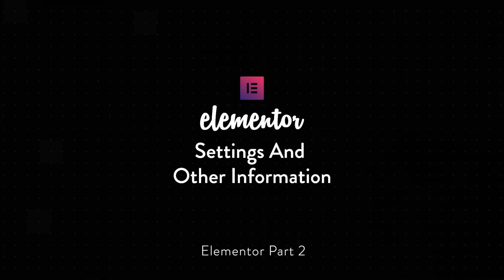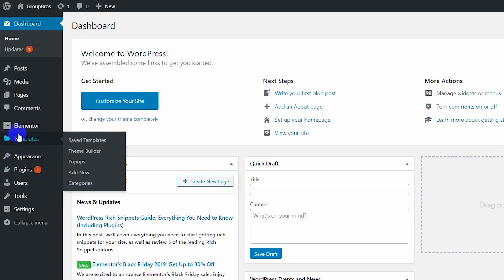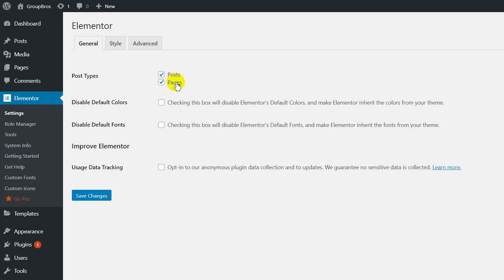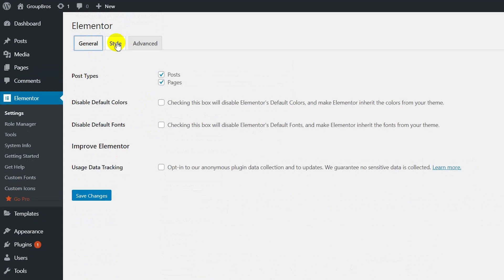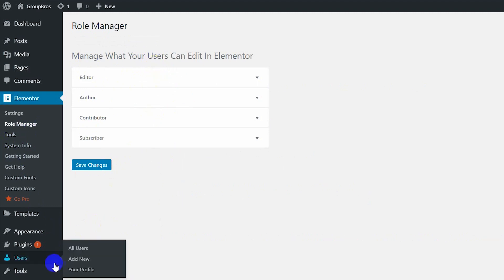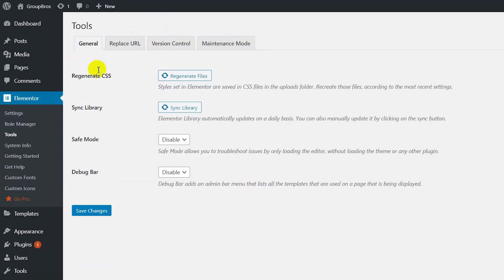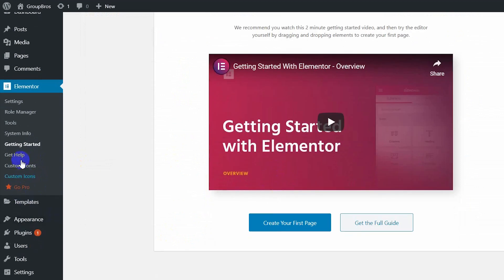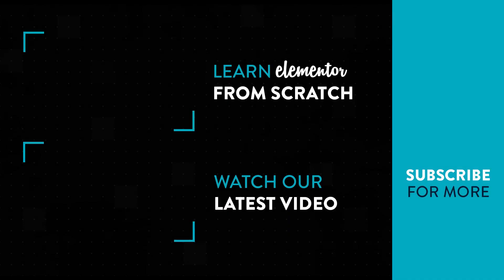02: Elementor Settings & Other Information | Elementor Bangla Series Tutorials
আজকের এই পর্বে  Elementor Settings এর সাথে  আপনাদের পরিচয় করিয়ে দিব।

আমাদের এই Bangla Elementor page builder series Tutorial এ আমরা Elementor এর Basic এবং কিভাবে ফ্রি Elementor page builder ব্যবহার করতে হয়  (In Details) আপনাদের সাথে শেয়ার করব।

আসা করি Elementor Bangla Series Tutorial গুলো নতুনদের জন্য অনেক হেল্পফুল হবে।

আরো কিছু হেল্পফুল ভিডিও লিংক নিচে দেয়া হলঃ

▶ ফ্রিল্যান্সিং শুরু করার জন্য কিভাবে আপনি একটি সঠিক টপিক বাছাই করবেন? Which Topic is perfect for you to start your freelance career?

▶  ফ্রিল্যান্সিং শুরু করার জন্য ইংরেজিতে মোটা-মুটি আপনাকে দক্ষ হতে হবে। তো ইংরেজি ভালো করতে হলে এই ভিডিওটি দেখুন। Where to learn English online? Free English Lesson, you can start right now:

▶ অনলাইনে নিজের ক্যারিয়ার গড়া + টাকা ইনকাম করতে কতদিন সময় লাগতে পারে? How many days it will take to make Money from Online?

▶  ঘরে বসে কিভাবে গুগোল এবং ইউটিউব থেকে কাজ শিখবেন?